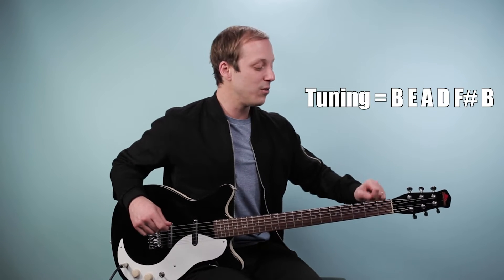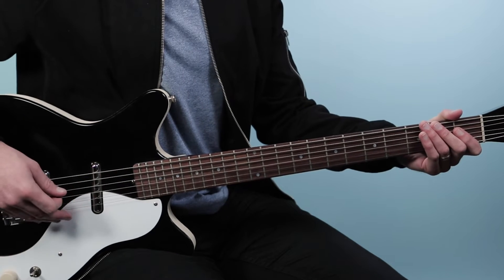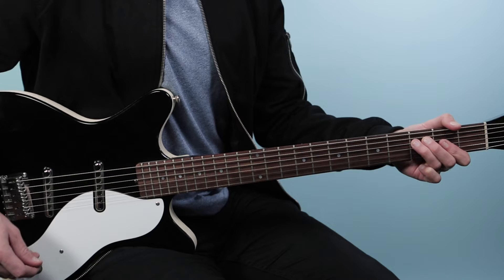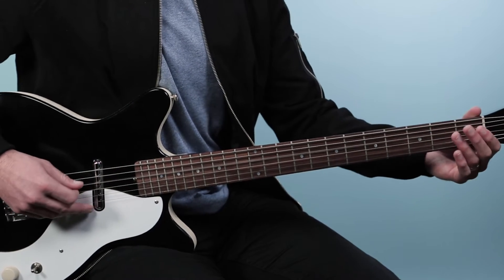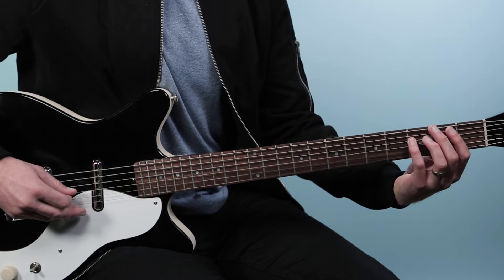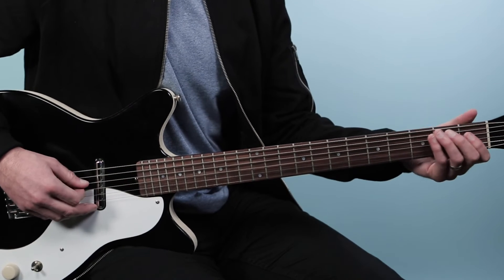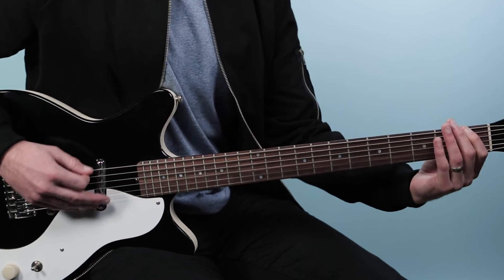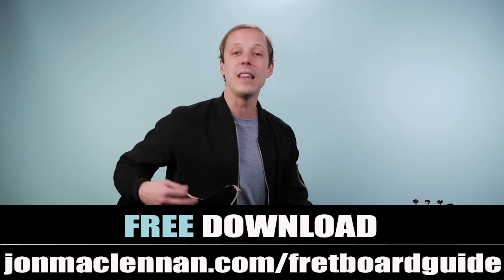Wichita Lineman Guitar Lesson (Solo)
Glen Campbell Wichita Lineman Guitar Solo Lesson + Tutorial

Glen Campbell Wichita Lineman Guitar Solo Lesson Chapters

0:00 - Wichita Lineman Guitar Solo - Guitar Lesson Welcome
1:16 - Free Fretboard GUIDE
1:50 - Breakdown
4:50 - Last two phrases
7:02 - Putting it all together
8:02 - Keep going grab this FREE GUIDE for soloing next

Wichita Lineman 🎤Lyrics:

I am a lineman for the county
And I drive the main road
Searchin' in the sun for another overload
I hear you singing in the wire
I can hear you through the whine
And the Wichita lineman
Is still on the line
I know I need a small vacation
But it don't look like rain
And if it snows that stretch down south
Won't ever stand the strain
And I need you more than want you
And I want you for all time